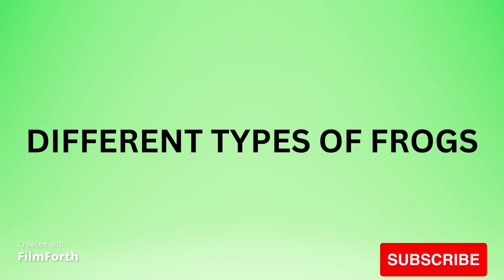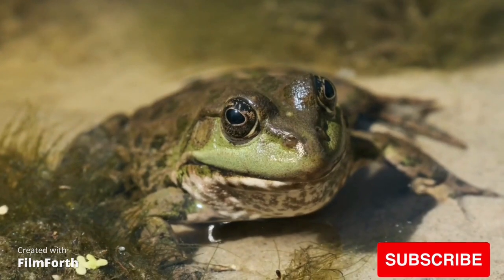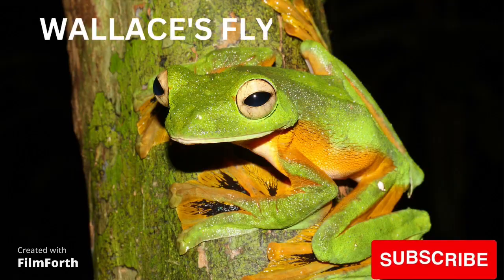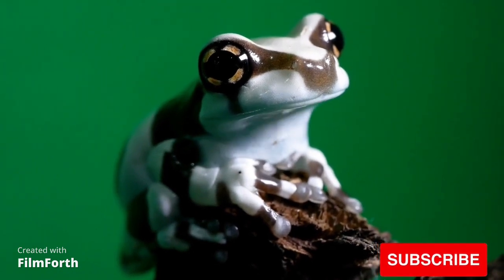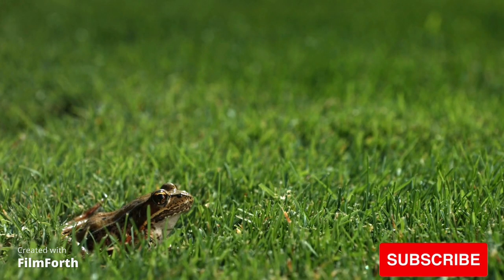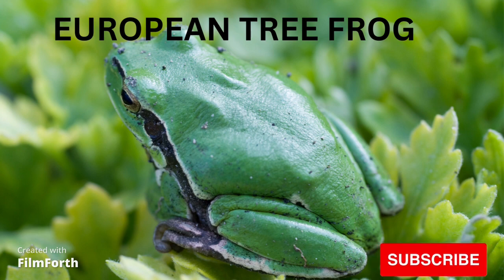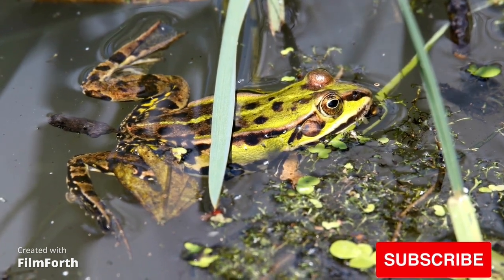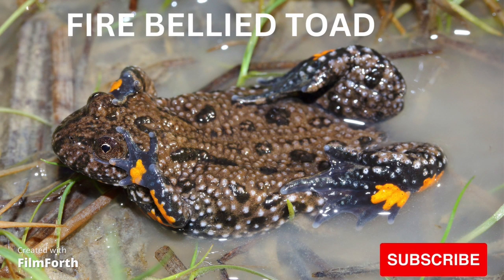Frogs for Kids | Different Types of Frogs | Learn Types of Frogs in English | Frog Species.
This video contains different types of frogs. This video is made for kids to learn frog names easily.